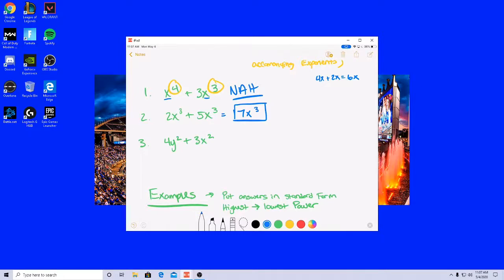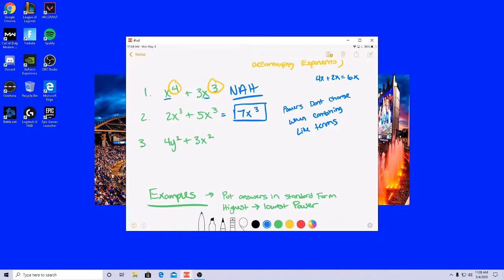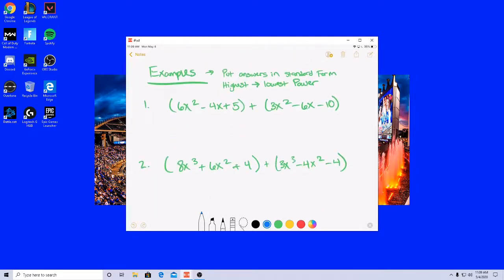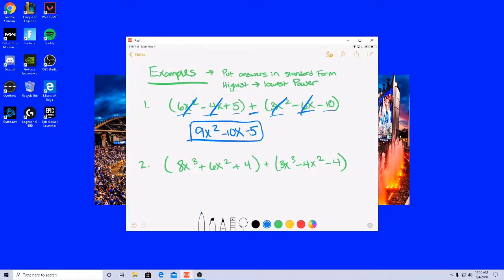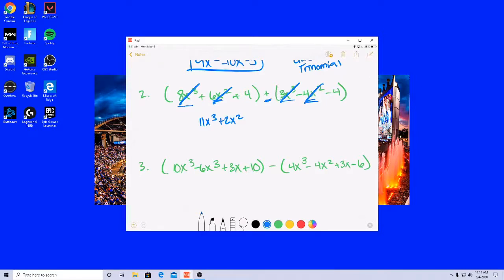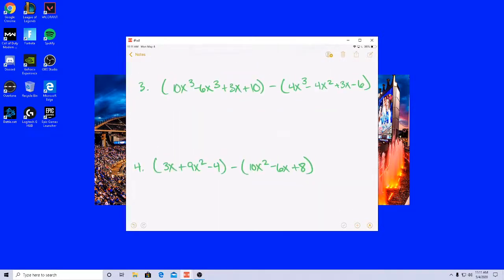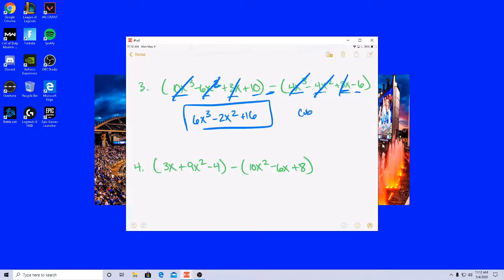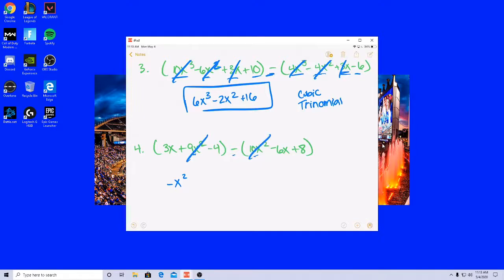Adding and Subtracting Polynomials Part 2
Adding and Subtracting polynomials part 2. There are two parts due to Ipad Malfunction.